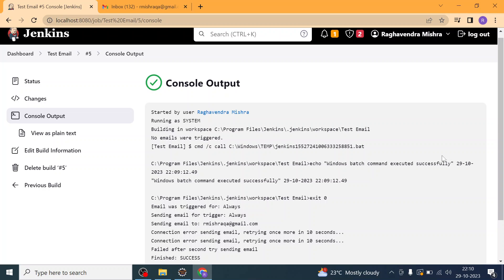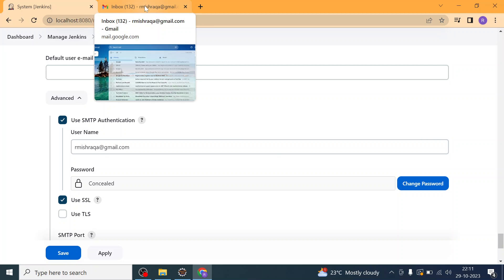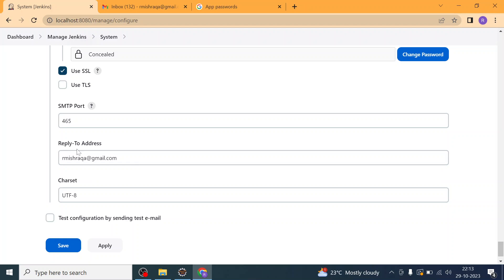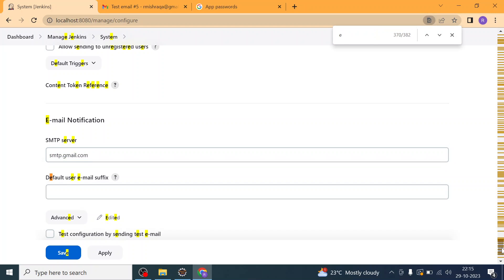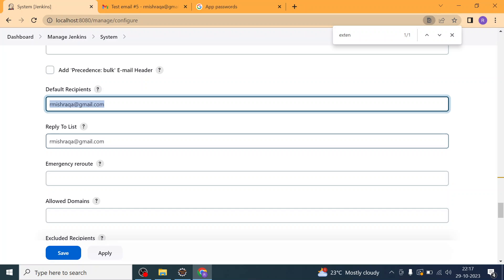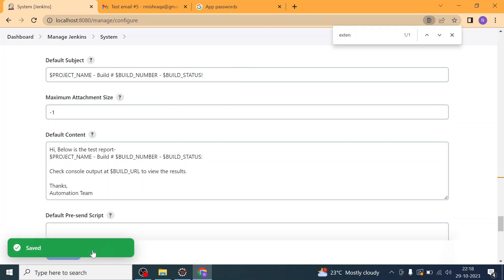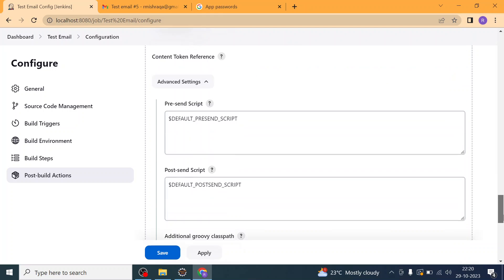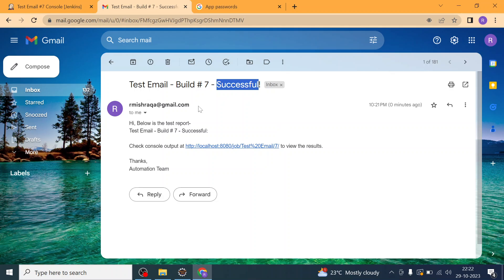Jenkins Email Notification | Connection error sending email, retrying once more in 10 seconds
In this video, we will be addressing "Connection error sending email, retrying once more in 10 seconds" error while sending email from Jenkins server and see how to configure SMTP server for Email Notification from Jenkins server and see the Gmail Inbox to confirm if Email from Jenkins is received or not.

Here is the issue-

"Connection error sending email, retrying once more in 10 seconds...
Failed after second try sending email
Finished: SUCCESS"

Fix/configuration is available in this video along with how to generate App passwords steps.

Moreover, To send email from a Jenkins job, you can use the built-in email notification and extended email notification feature or the Email Extension plugin.

Built-in email notification

    Go to Manage Jenkins - Configure System.
    Scroll down to the Email Notification section and configure your SMTP settings.
    Go to your Jenkins job and click Add post-build action.
    Select Email Notification from the list of actions.
    Enter the email addresses of the recipients you want to send the email to.
    Configure the rest of the email settings, such as the subject line and body of the email.
    Click Save.

Email Extension plugin

    Install the Email Extension plugin from the Jenkins Plugin Manager.
    Go to Manage Jenkins - Configure System - Extended E-mail Notification.
    Configure your SMTP settings.
    Select Extended Email Notification from the list of actions.
    Click Save.

Once you have configured your email notification settings, you can test them by building your job. If the email is not sent, check your Jenkins console log for any errors.

Here are some additional tips for sending email from Jenkins:

    You can use variables in your email subject line and body to customize the email for each build.
    You can attach files to your emails, such as build reports or test logs.
    You can use different email notification settings for different build statuses (e.g., success, failure, unstable).
    You can use the Email Extension plugin to send emails from triggers, such as when a job is rescheduled or cancelled.